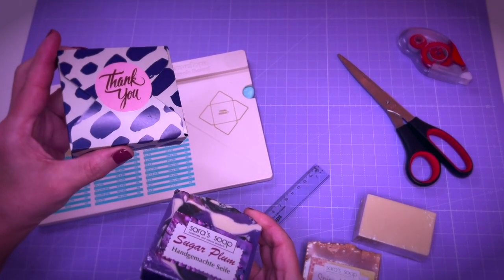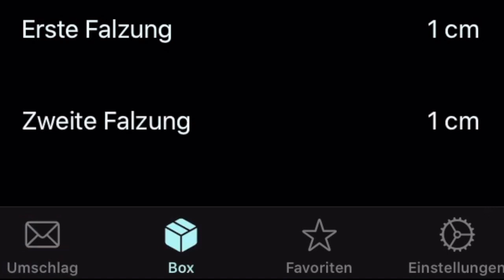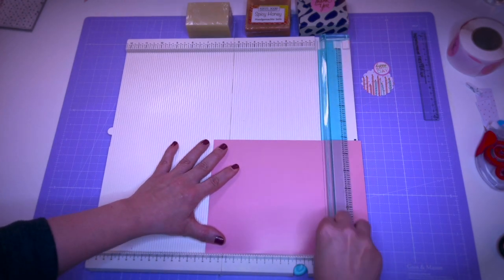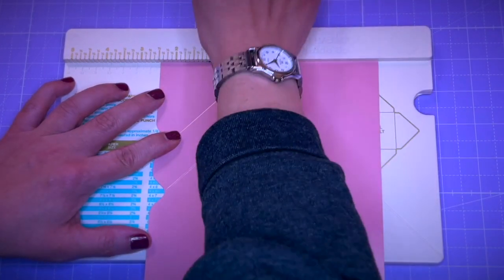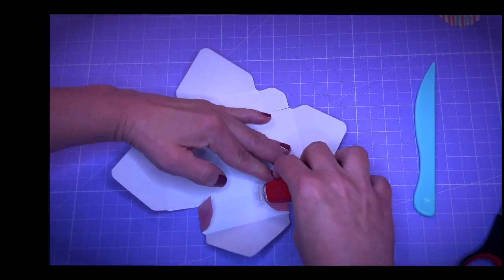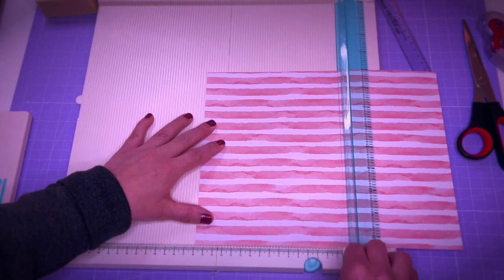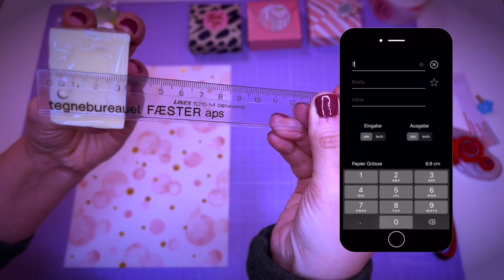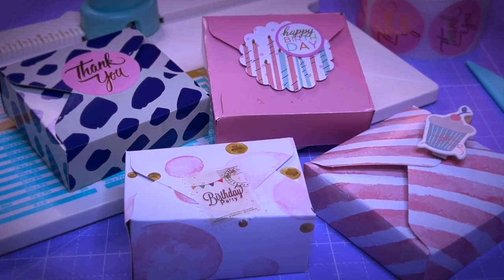How to create a Soap Box - fitting exactly your soap bar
in this video I share how to create a soap box or any type of box fitting a specific object.

We are memory keepers envelope punch board
Trim and score board
Scalopped circle punch
Design paper option
Design paper option 2
Pink thank you labels

:) Sara